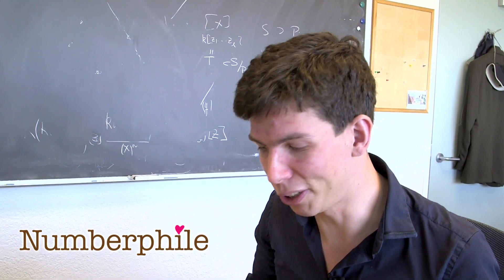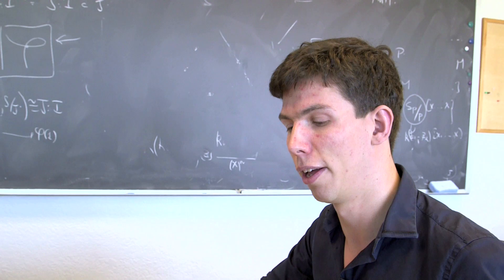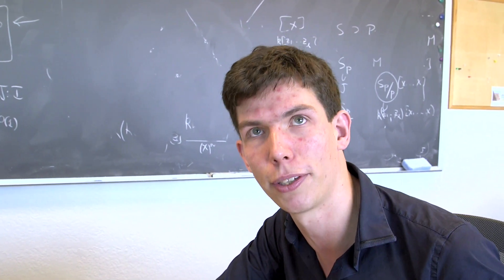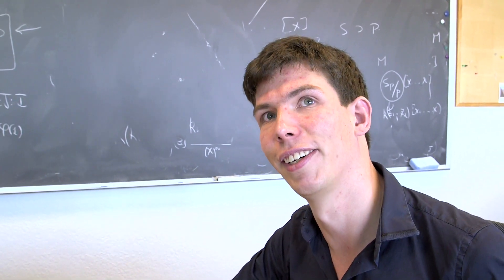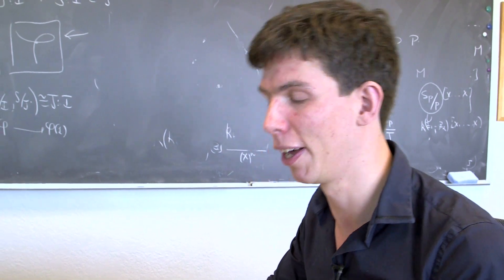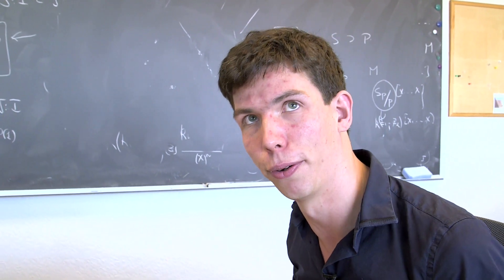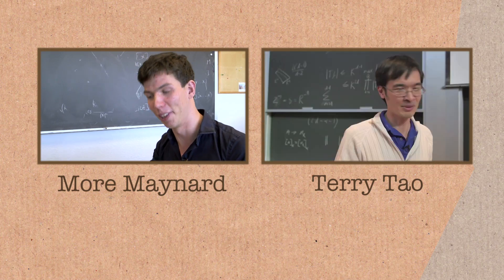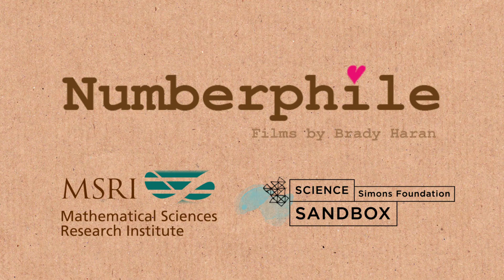Large Gaps between Primes - Numberphile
James Maynard on discoveries about large gaps between prime numbers.